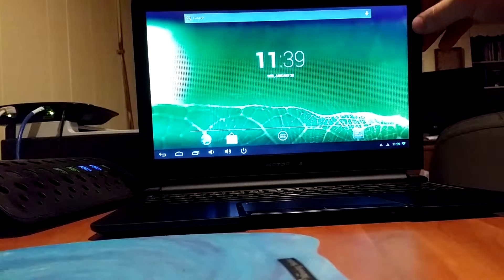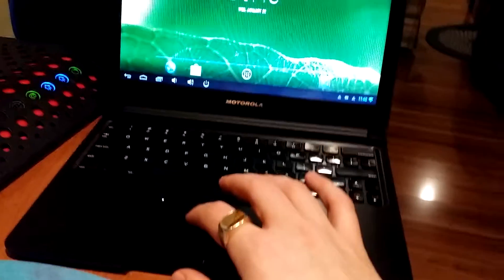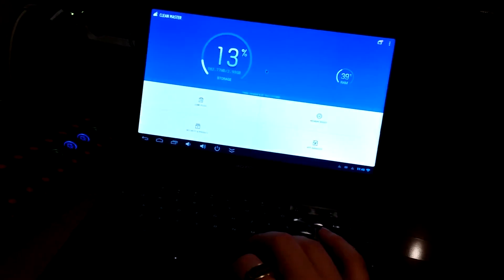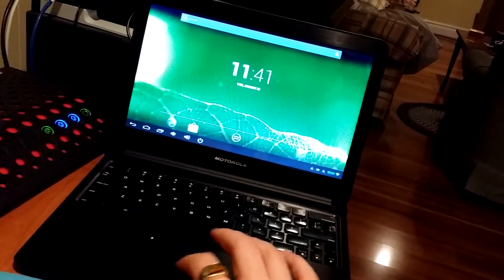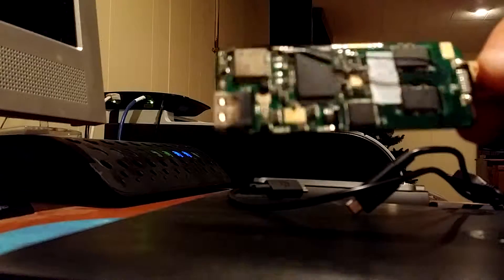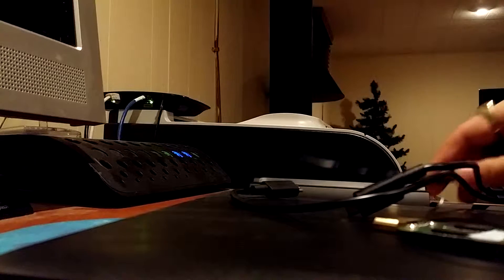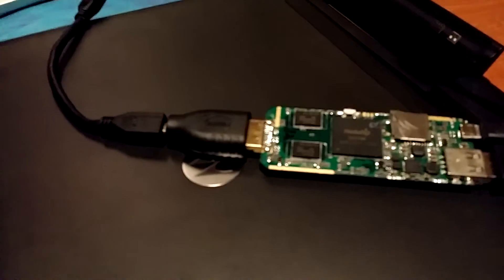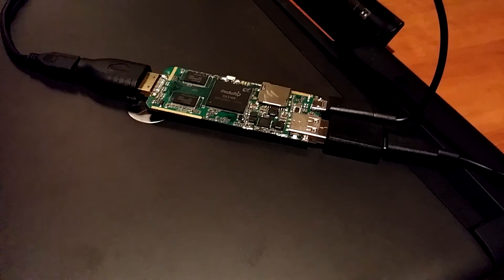Motorola Lapdock+Android stick & working keyboard and pad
basically a laptop, just need to move some stuff around to make it look more simple.